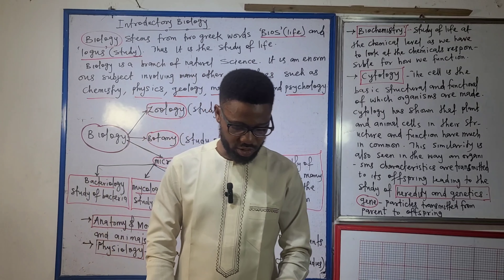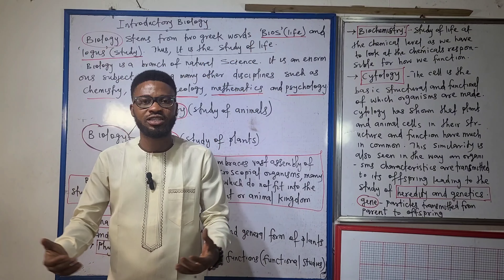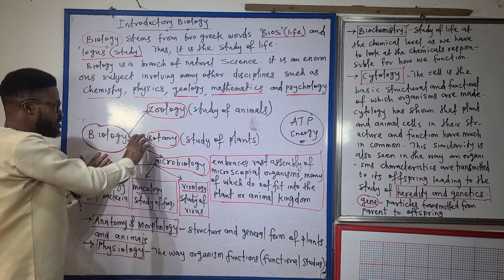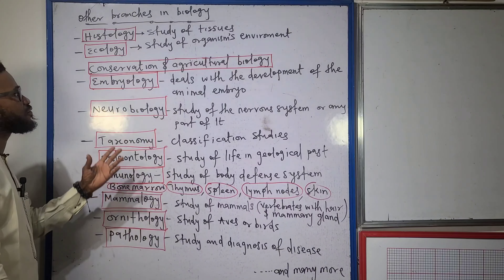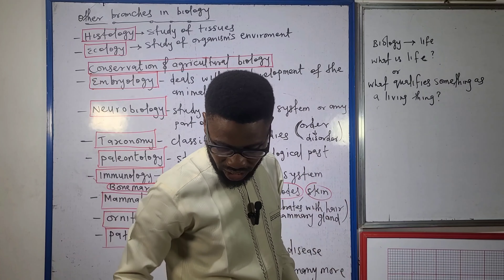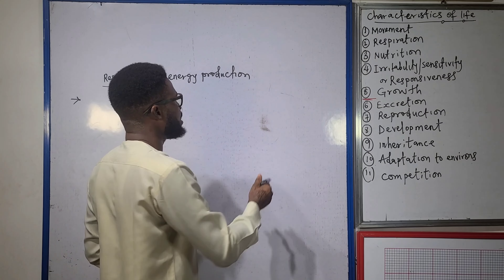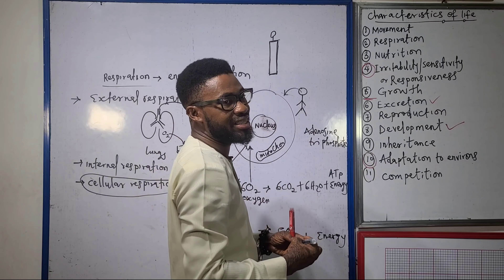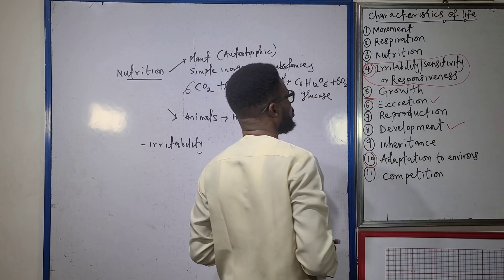INTRODUCTION TO BIOLOGY [CHARACTERISTICS OF LIFE]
branches in biology, characteristics of life